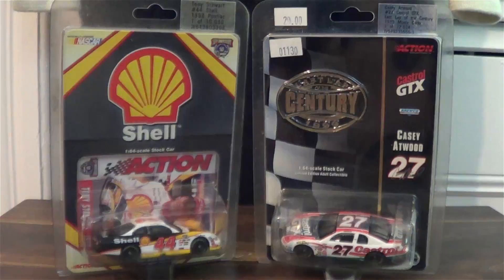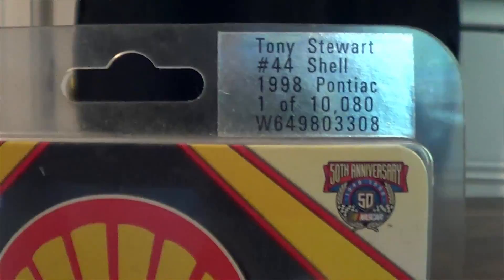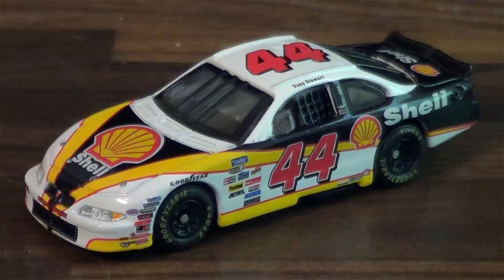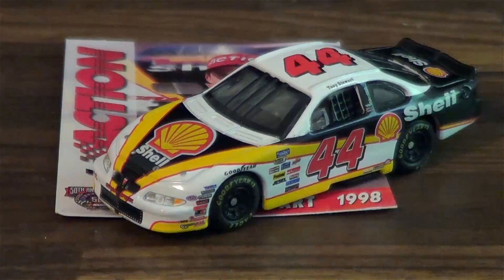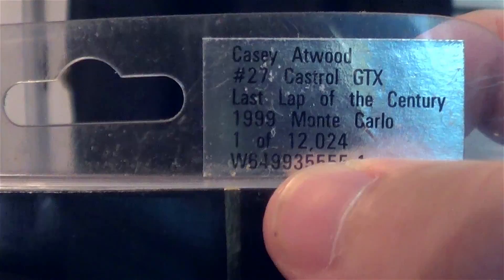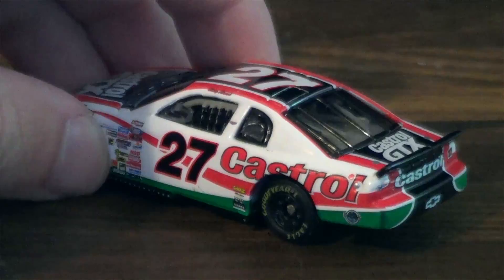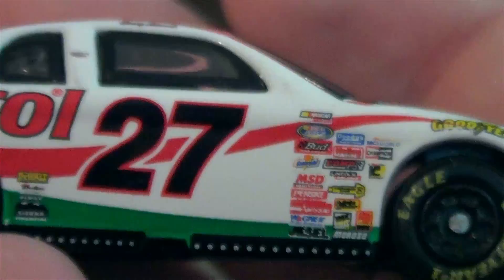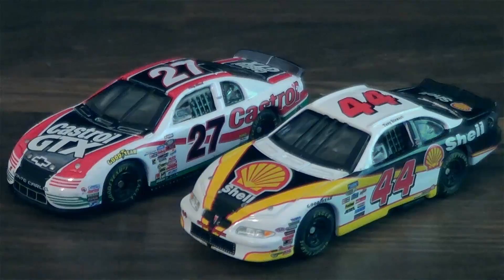Action Racing 1/64 Busch Series Tony Stewart and Casey Atwood HD Diecast Review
A full unboxing/review of two Busch Series car from 1998 and 1999. Tony Stewart's 1998 Shell Pontiac and Casey Atwood's 1999 Castrol GTX Chevy. I picked up these two cars for 4 bucks at the Pocono NASCAR race.